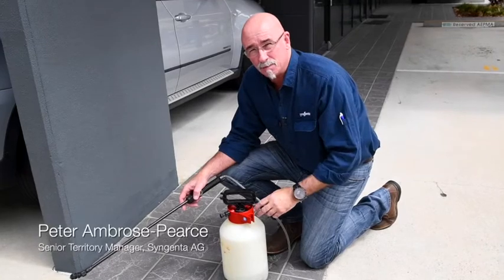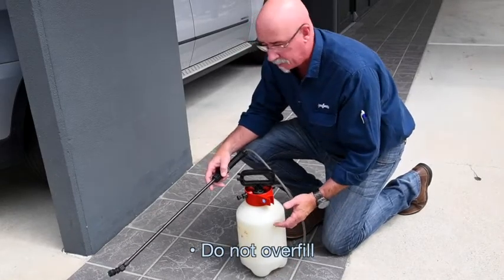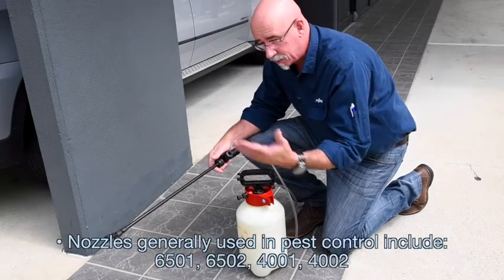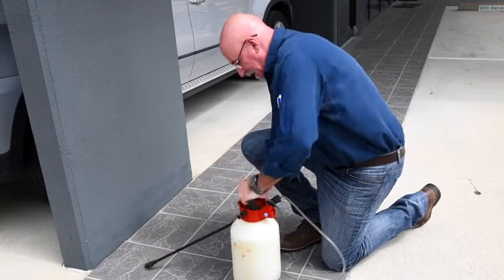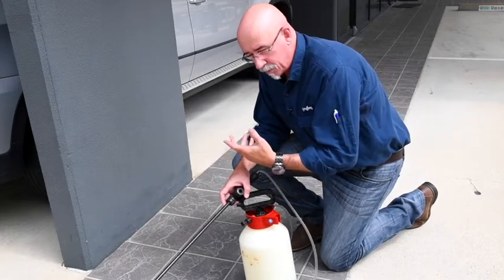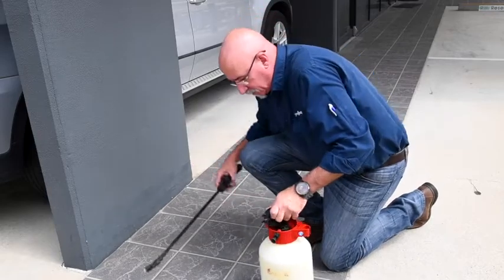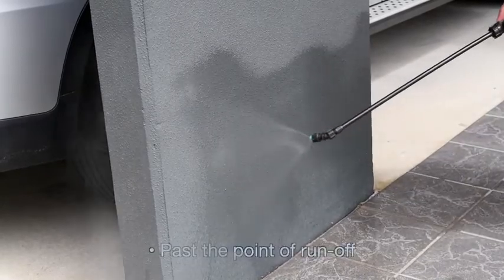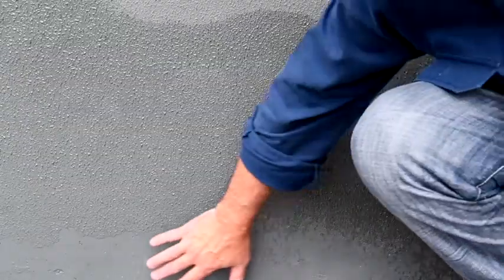Pest Talk: Technical Tips - General Pest Spraying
This 'Pest Talk: Technical Tips' focuses on general pest spraying technique. How to get the best from your chemical application and maintaining pressure in your spray tank to achieve a good spray pattern.

Pete demonstrates how to spray to the point of run-off, and what happens when you spray beyond that. Whether you are using a non-repellent insecticide or a barrier treatment, you can keep your treatment economical by not using excessive chemicals while still using enough for the insect to pick up a lethal dose.

Treat for ants, cockroaches, flies and mosquitoes with a quality product and good spray technique.

The demonstration is by Peter from Syngenta Australia.
Syngenta produces ARILION Insecticide and DEMAND Insecticide.

The Pest Talk series aims to give practical advice and technical tips to the professional pest managers of Australia.